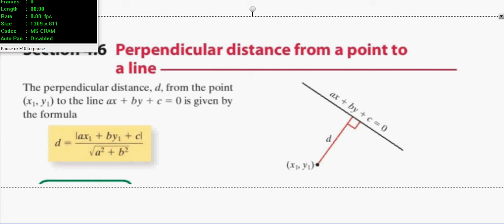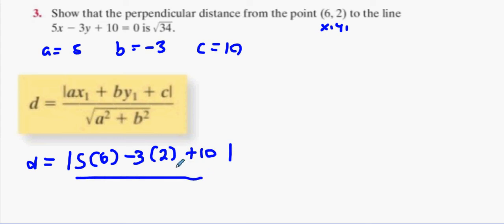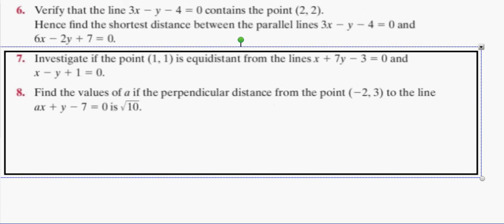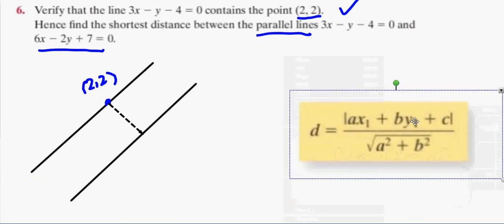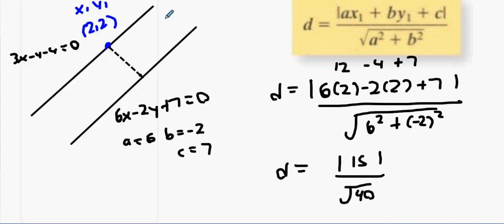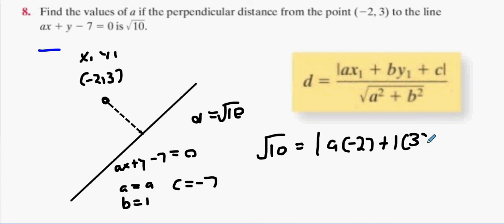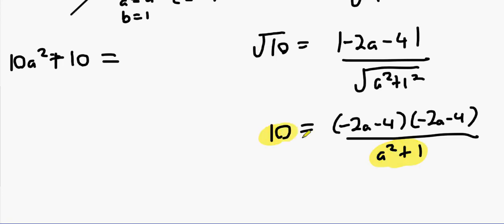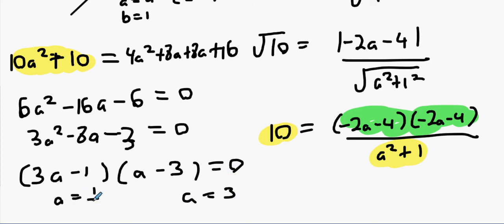5hons 4 6 q3q6q8